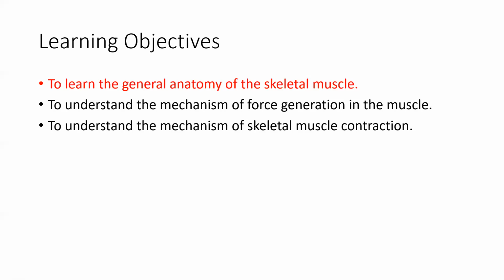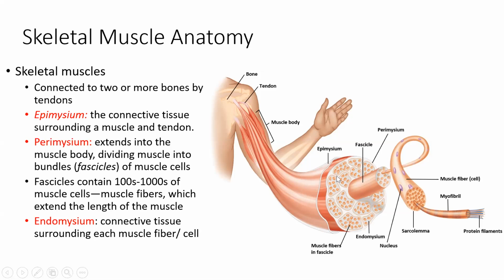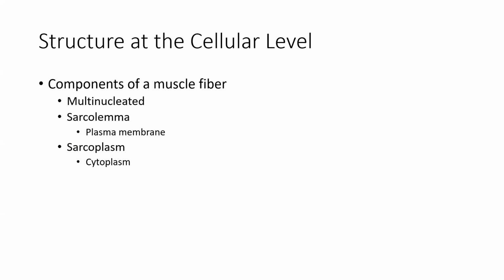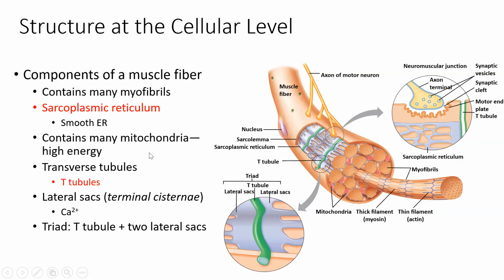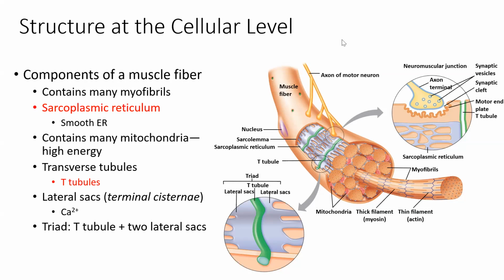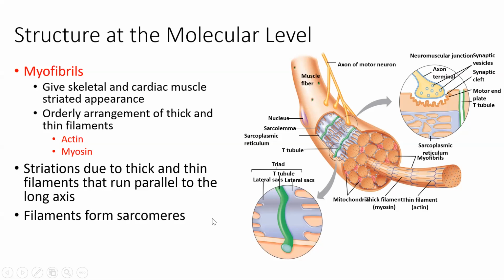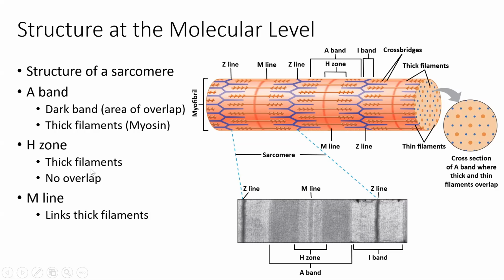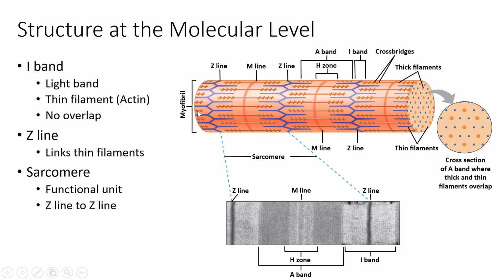BIO2510 4 08 20 Part 1